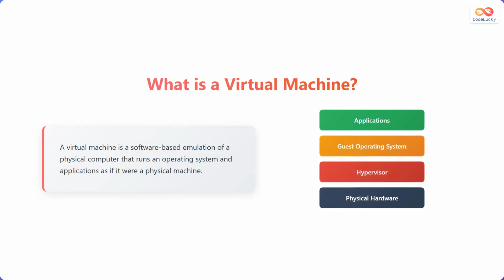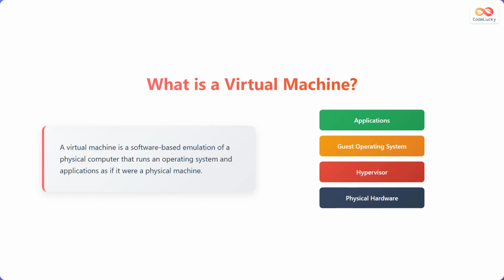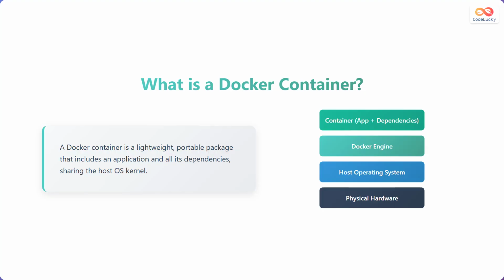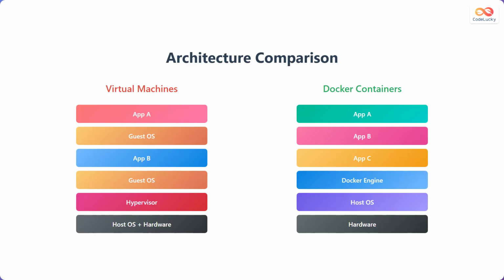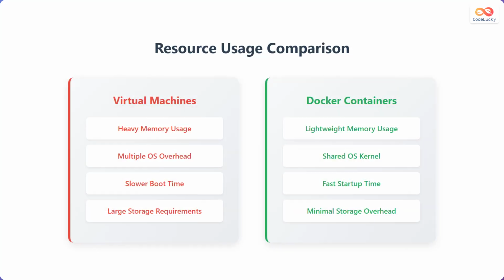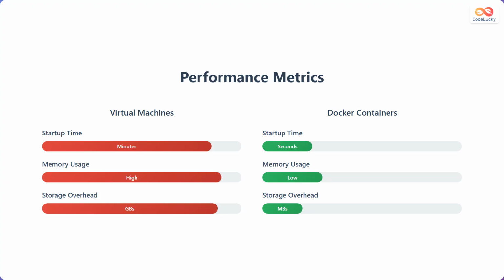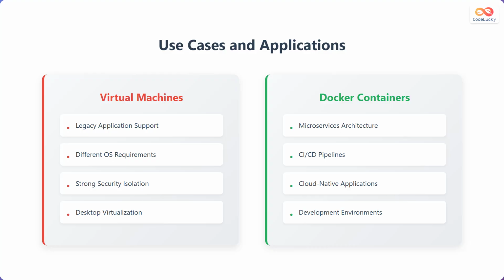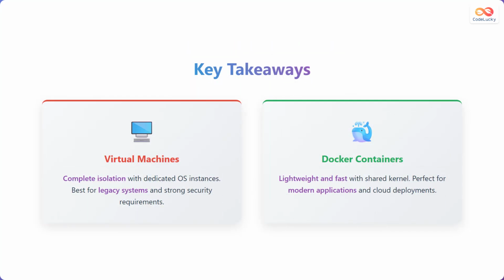Virtual Machines vs Docker Containers: Beginners Guide to Virtualization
Confused about Virtual Machines and Docker Containers? 🤔 This video breaks down the key differences between these virtualization technologies in a simple and easy-to-understand way! Perfect for beginners! 🚀

We'll cover:
*   What is a Virtual Machine (VM)? 💻
*   What is a Docker Container? 🐳
*   Architecture Comparison 🏗️
*   Resource Usage & Performance ⚡

Learn when to use VMs for strong isolation and legacy support, and when to leverage Docker Containers for lightweight, cloud-native apps and microservices. ☁️ This guide will help you make the right choice for your projects!

Chapters:
00:00 - Virtual Machines vs Docker Containers
00:16 - What is a Virtual Machine?
00:56 - What is a Docker Container?
01:31 - Architecture Comparison
02:05 - Resource Usage Comparison
02:38 - Performance Metrics
03:13 - Use Cases and Applications
03:47 - Key Takeaways
04:14 - Outro